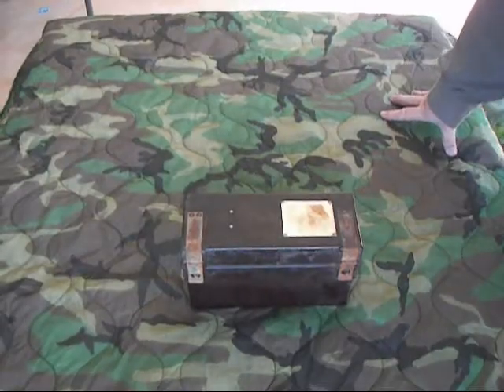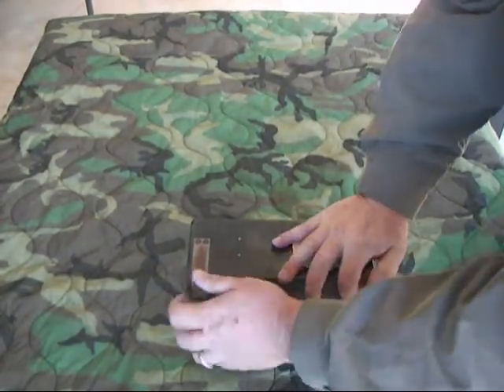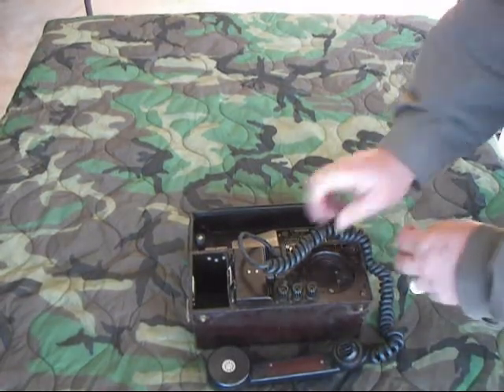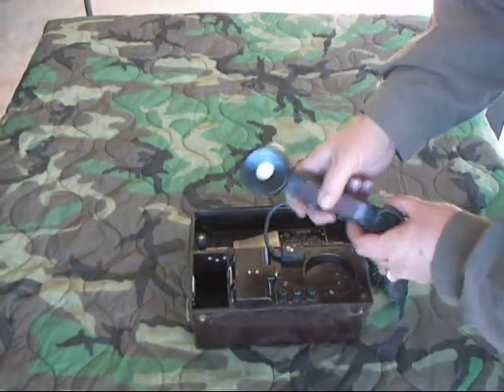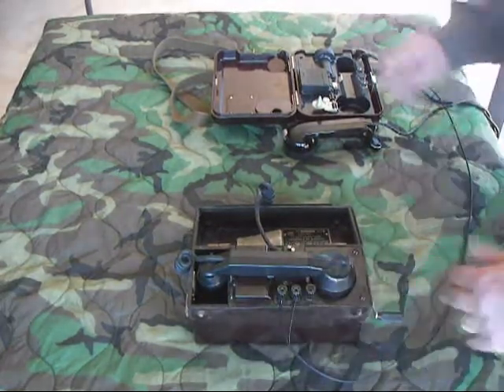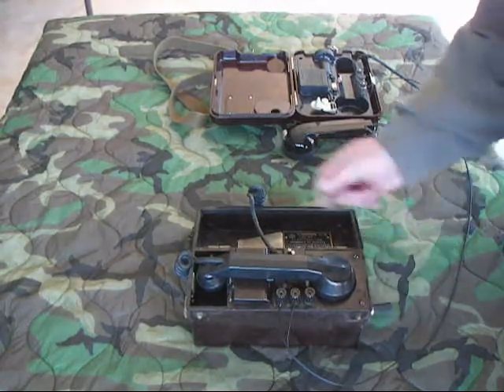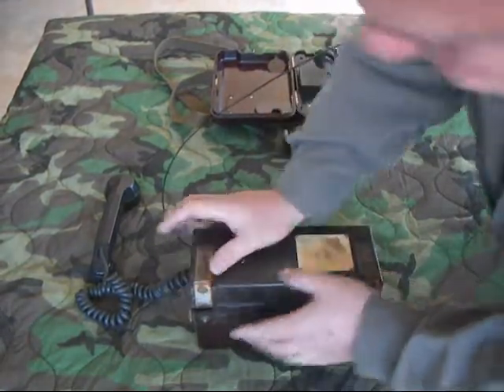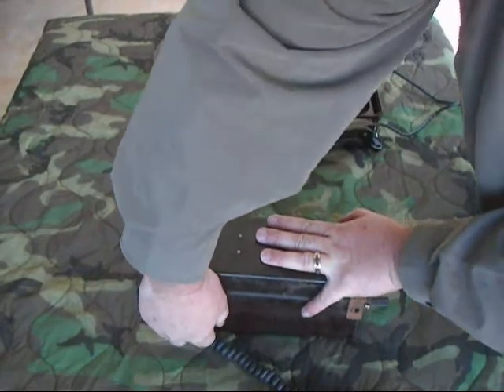FIELD PHONE OPS: USSR TAP-67 Field Phone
TAP-67 Field Phone Familiarization and Operations